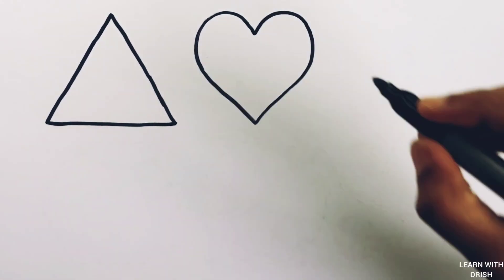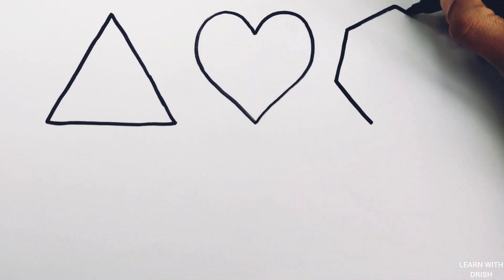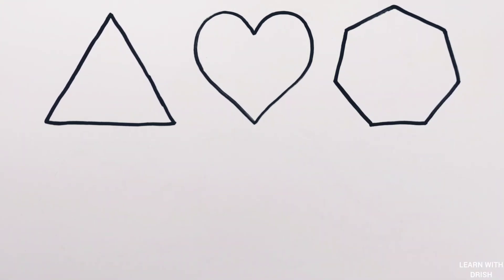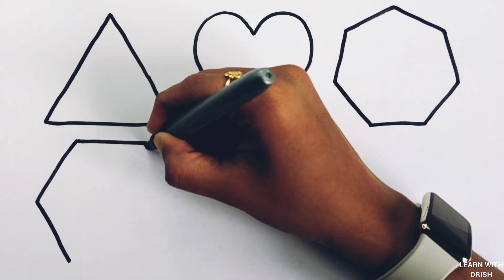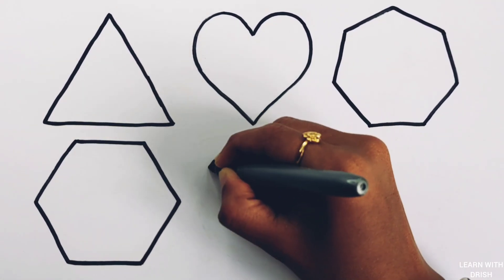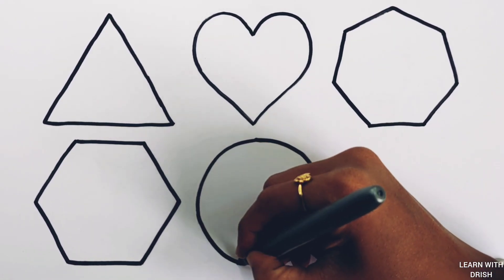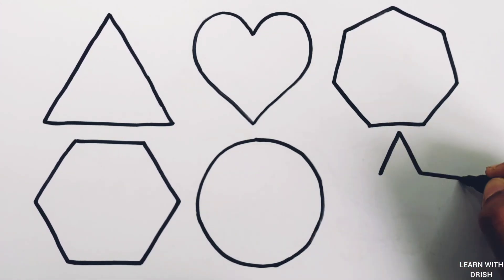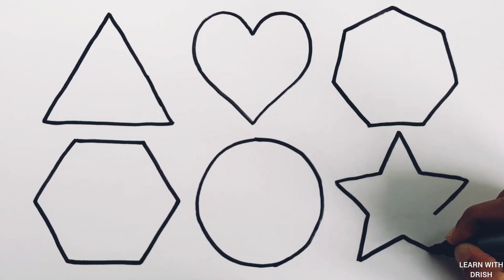Shapes for kids, Learn 2d shapes, colors, abc song | Preschool Learning for toddlers